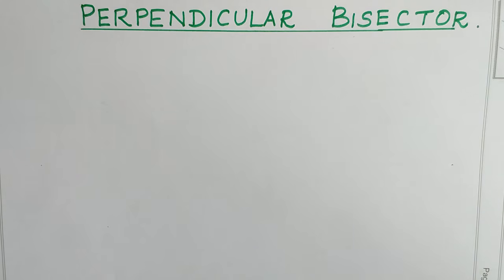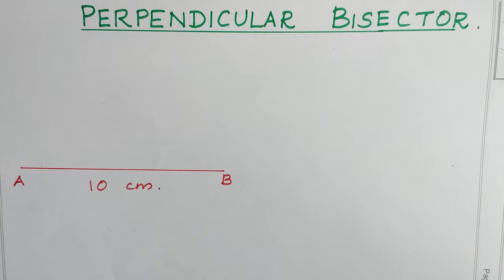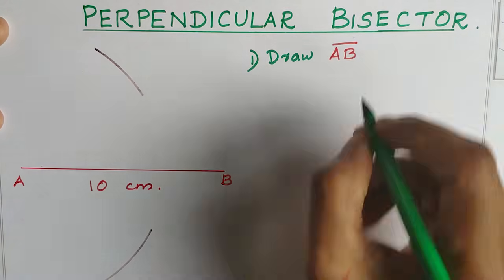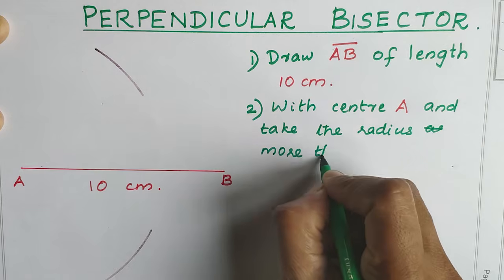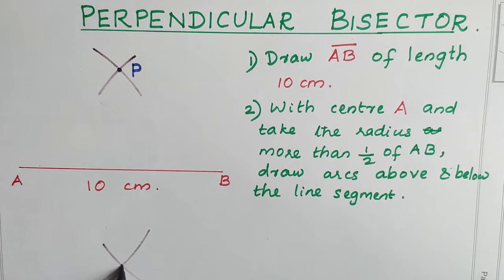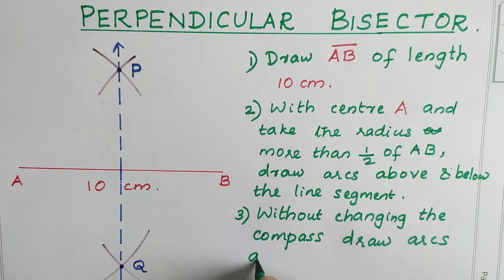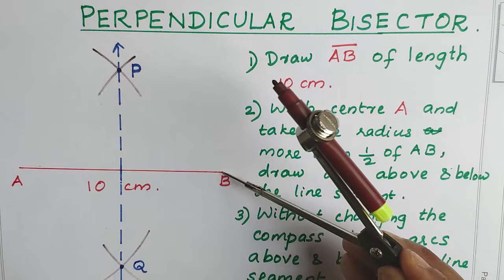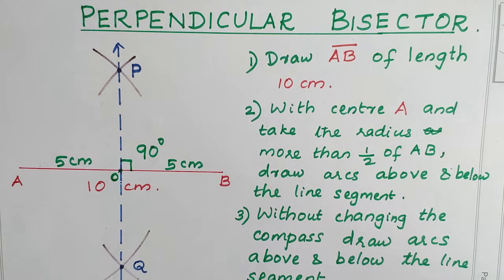Class 6 PRACTICAL GEOMETRY /Perpendicular bisector/construction/with compass/Learn And Score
how to construct the perpendicular bisector/step by step explanation.

How to construct a Perpendicular to a line

how to bisect an angle👆

ANGLE CONSTRUCTION👆

CONSTRUCTION 60°👆

90° construction